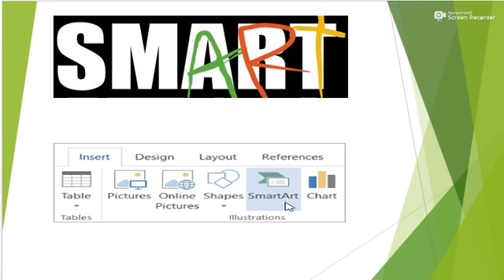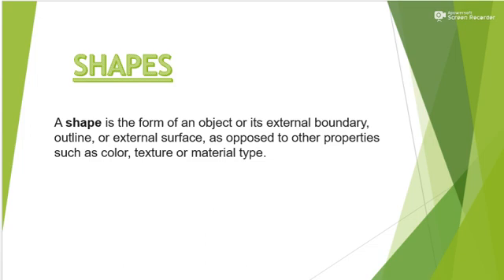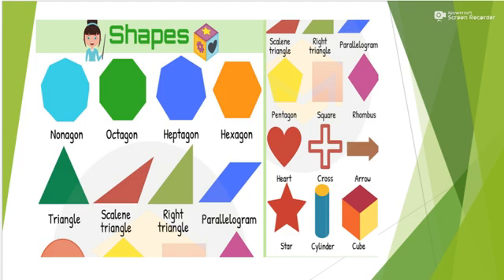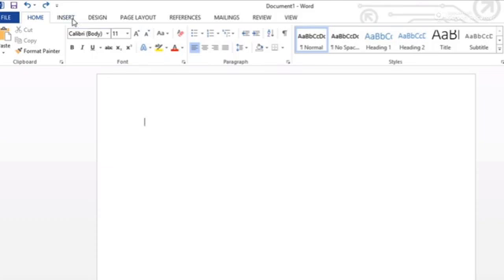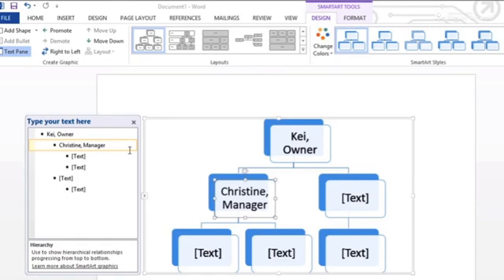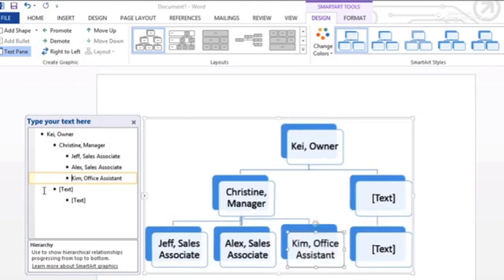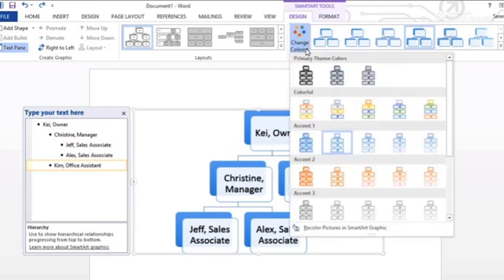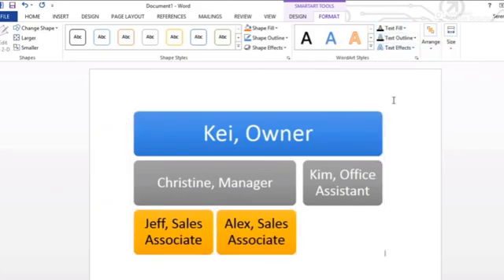Computer science ..Class 5th , Smart Art ..week 5